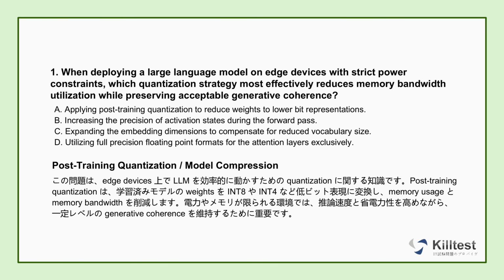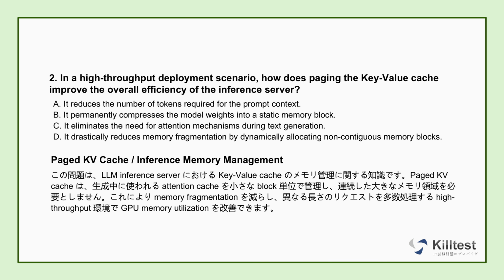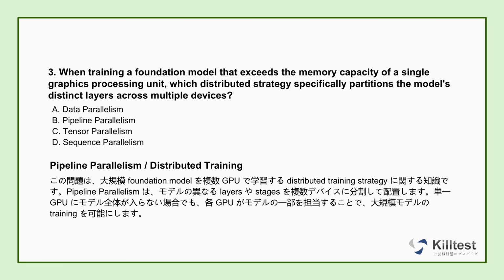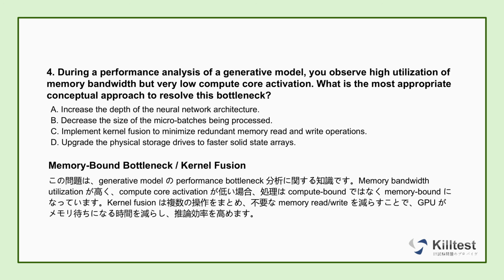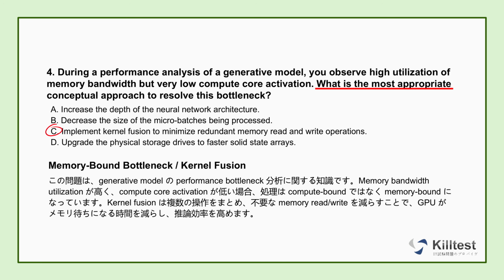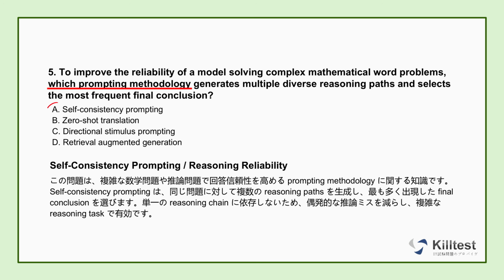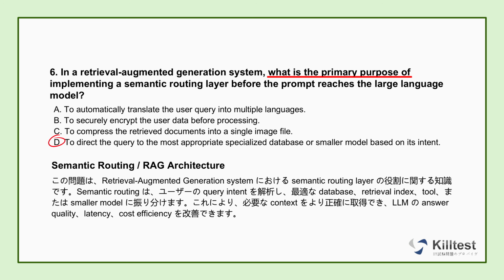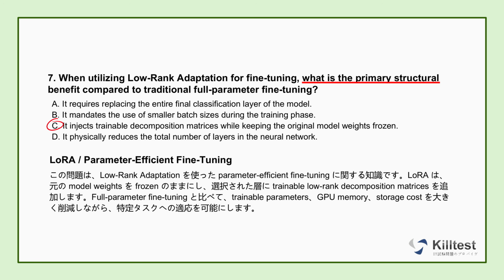【NCP-GENL対策】NVIDIA-Certified Professional 模擬試験解説｜生成AI・GPU基盤・LLMインフラ重要ポイント総整理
本動画では「NVIDIA-Certified Professional（NCP-GENL）」試験に向けた模擬問題をベースに、生成AI・GPUインフラ・LLM推論基盤などの重要ポイントをわかりやすく解説しています。

近年のAI領域では、単なるモデル知識だけでなく、GPUアーキテクチャ、分散学習、推論最適化などのインフラ理解が求められています。本動画では試験対策として重要な領域を整理し、実務にもつながる形で解説しています。

また、学習参考として市場で流通している問題集（日本語・英語版、PDFおよびソフト形式など複数フォーマットで扱われる学習資料群）をもとにした出題傾向も踏まえ、理解を深められる構成になっています。

00:00 オープニング｜NCP-GENL試験とは
01:15 試験範囲と出題傾向の全体像
03:40 GPU基礎アーキテクチャとAIワークロード
06:25 生成AIとLLM推論基盤のポイント整理
09:10 模擬問題解説①（基礎編）
11:30 模擬問題解説②（応用編）
13:50 よくある誤解と注意ポイント
15:20 実務AIインフラとのつながり
17:00 まとめ｜合格に向けた学習戦略

 補足ポイント

 NVIDIA AIスタックとGPU計算基盤の理解が重要
 生成AIは「モデル」より「インフラ最適化」が鍵
 LLM運用では推論コストとレイテンシ設計が頻出テーマ
 試験対策では体系的な理解と問題演習の両立が重要

本コンテンツは、NCP-GENL試験対策としての学習整理を目的としたもので、AIインフラ領域の理解補助として構成されています。